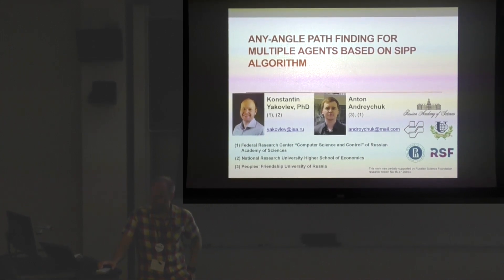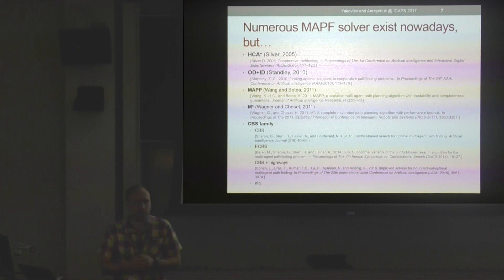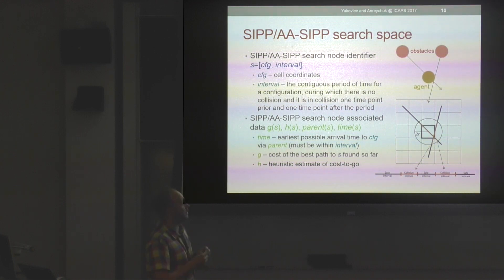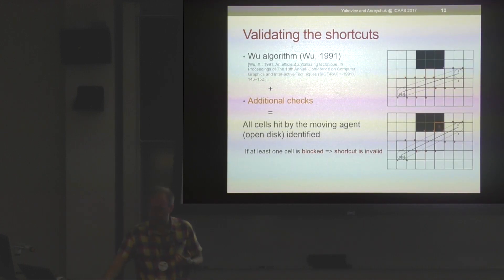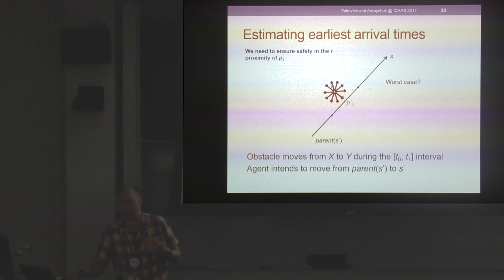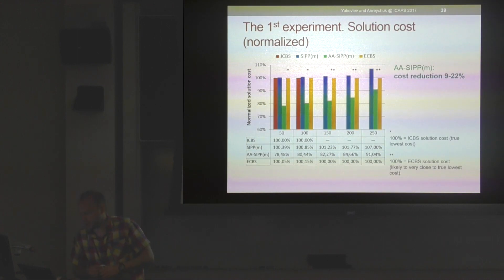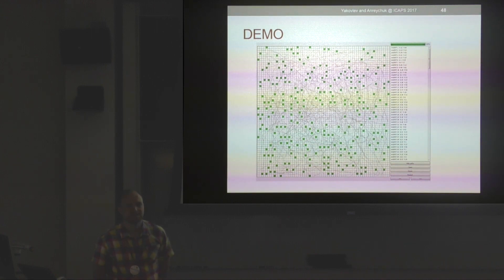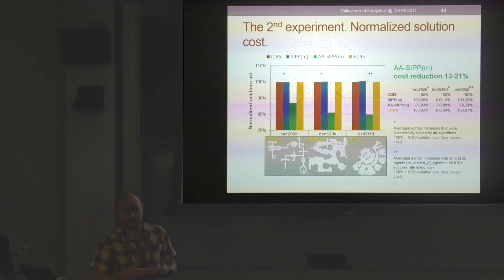ICAPS 2017: Any-Angle Pathfinding For Multiple Agents Based On SIPP Algorithm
Any-Angle Pathfinding For Multiple Agents Based On SIPP Algorithm

Konstantin Yakovlev and Anton Andreychuk

Multi Robot Planning (Session 8b)
ICAPS 2017